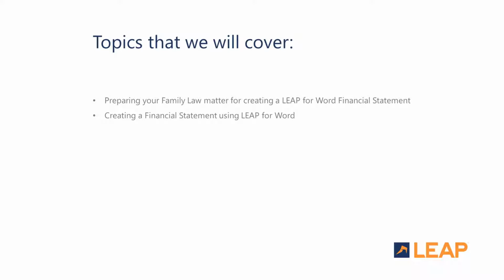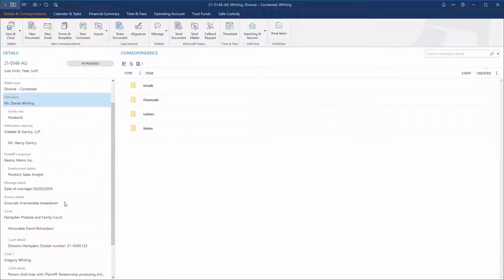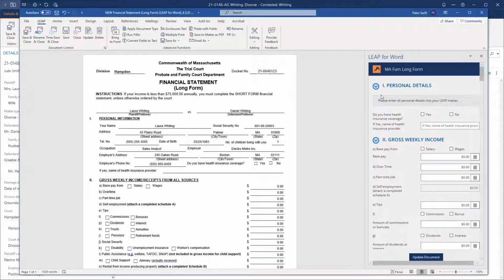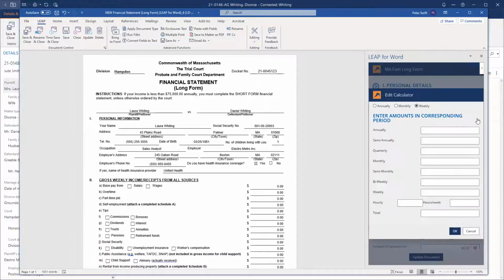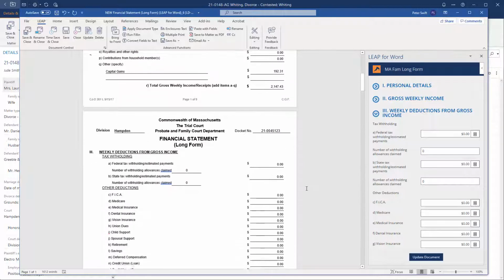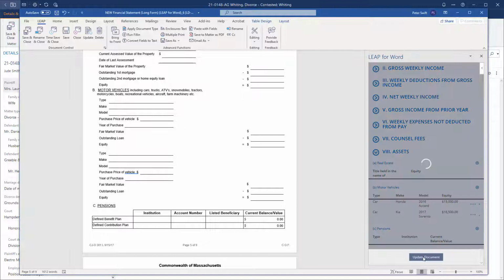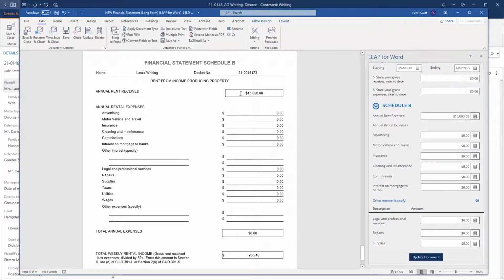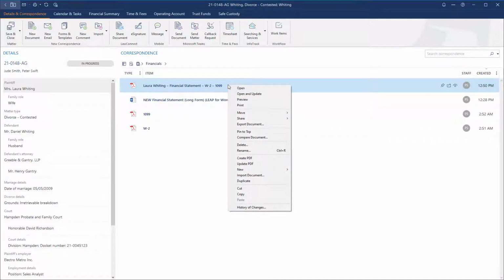LEAP Webinar: LEAP for Word Financial Statements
In this webinar, we will introduce you to LEAP for Word. LEAP for Word is an add-in that makes it easier than ever to automate forms from directly within a document.
When working on a form that is available as LEAP for Word, you will be presented with a side panel to update case information. This session will take you through the process as well as the available LEAP for Word forms.